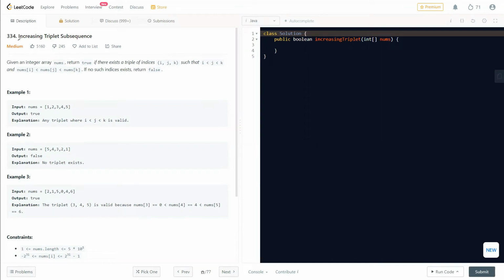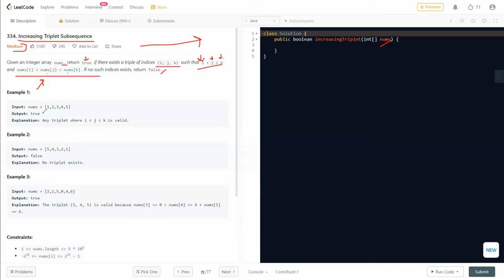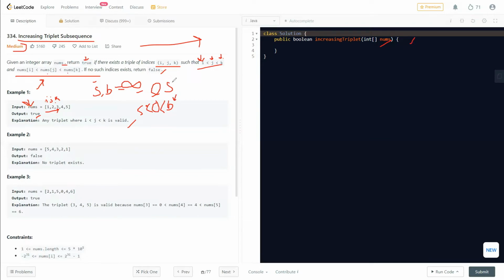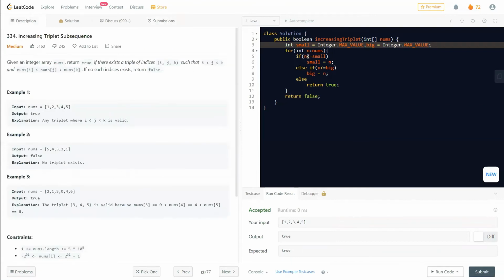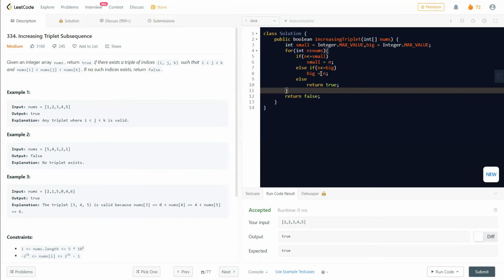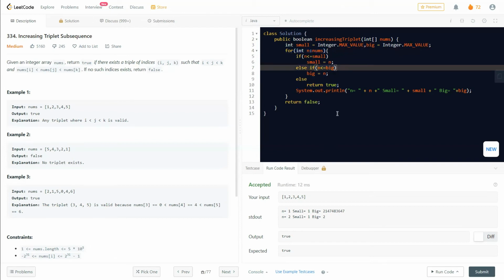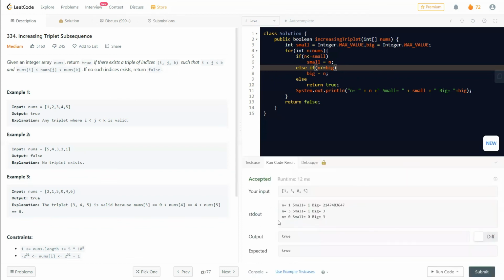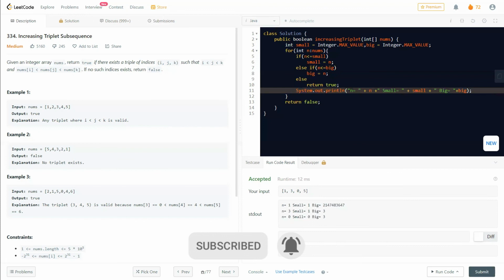Increasing Triplet Subsequence | LeetCode 334 | Java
Discussed LeetCode Problem Increasing Triplet Subsequence
LeetCode 334

👩🏻‍🏫 1:1 Mentorship
👩🏻‍💻 Mock Interviews
And more

✨ Hashtags ✨